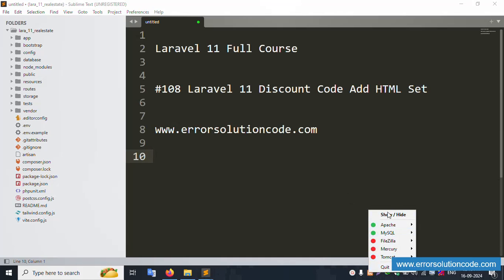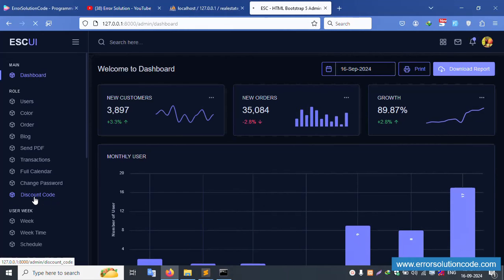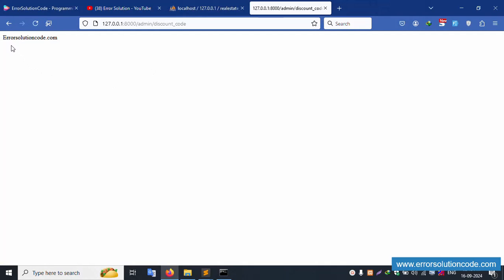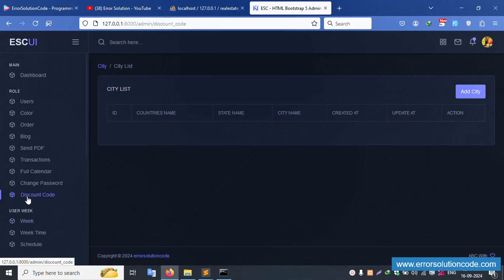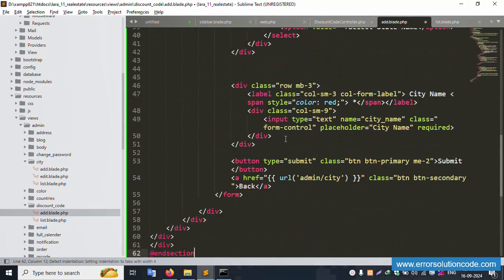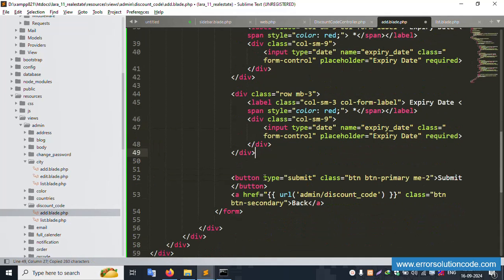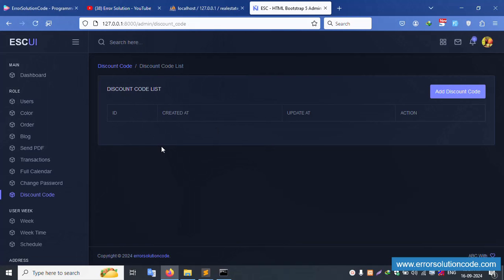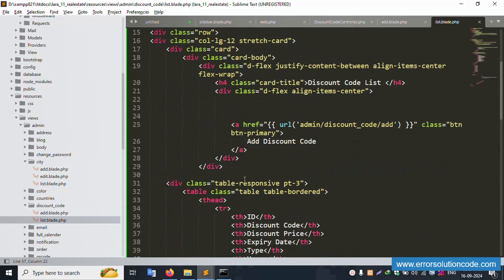Laravel 11 Full Course | #108 Laravel 11 Discount Code Add HTML Set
Laravel 11 Full Course | Laravel 11 Discount Code Add HTML Set

Laravel 11 Discount Code Add HTML Set